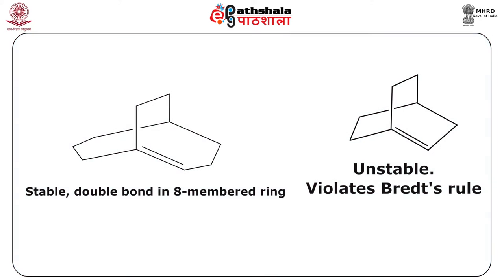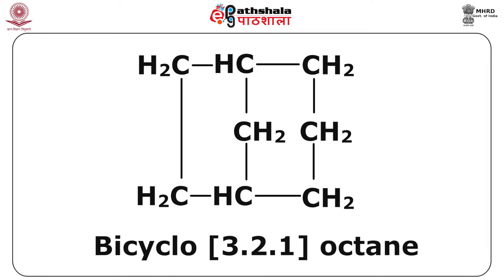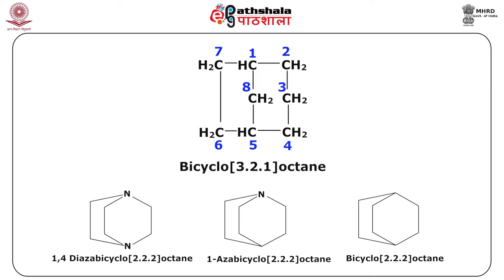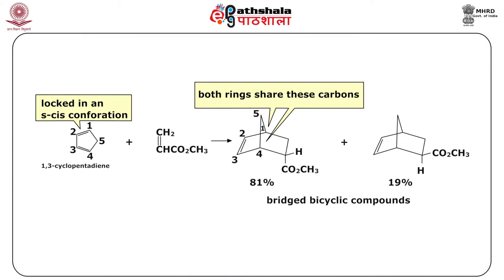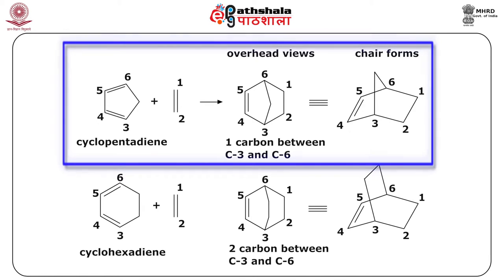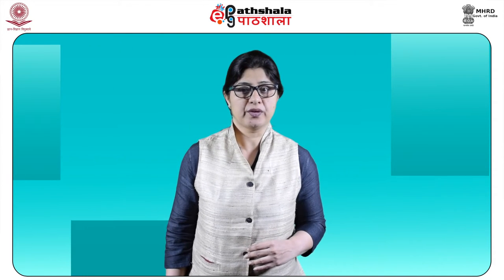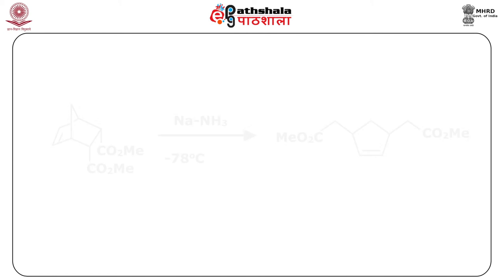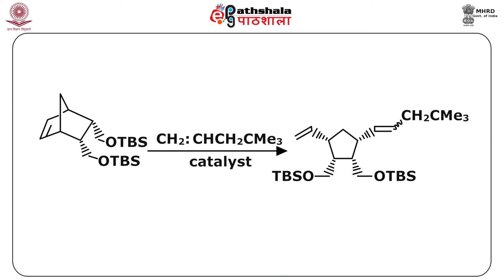Bridged rings (CHE)